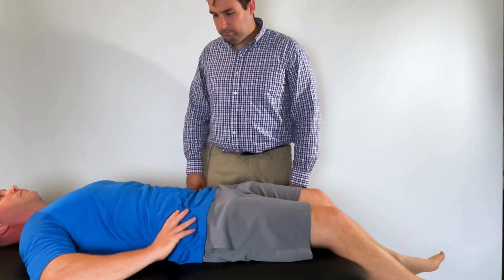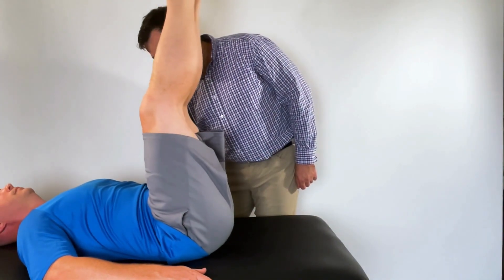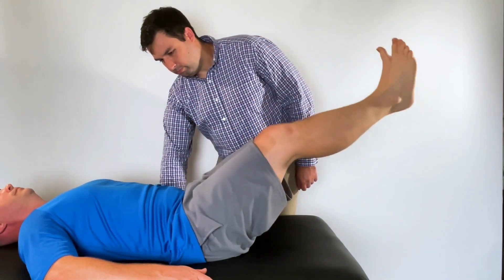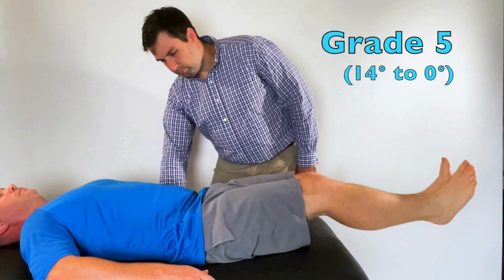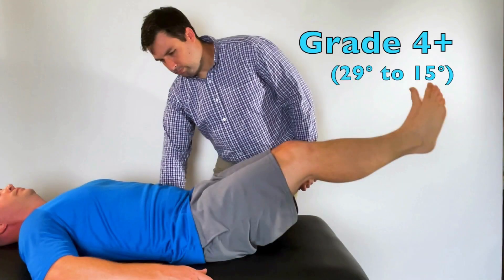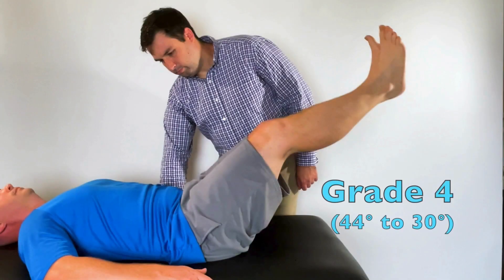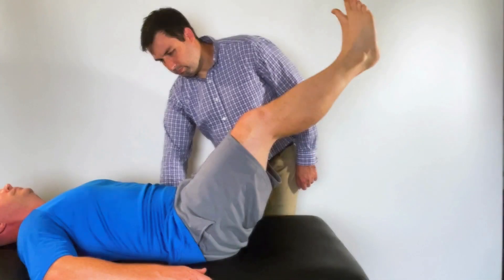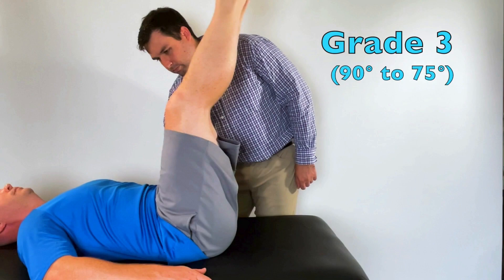Manual Muscle Test | Double Straight Leg Lowering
-- PRIMARY MUSCLE(S) INVOLVED --
Rectus Abdominis, External Abdominal Oblique, and Internal Abdominal Oblique

-- STARTING POSITION --
Against Gravity - Supine with legs raised to 90° of hip flexion
-- PALPATION AND STABILIZATION --

► Palpation - External Abdominal Oblique (Lower edge of rib cage) and Rectus Abdominis (Midway between sternum and pubis)
► Stabilization - None

--MOVEMENT AND RESISTANCE LOCATION/DIRECTION --
► Movement - Patient lowers legs slowly while therapist keeps a hand touching the posterolateral aspect of ilium to ensure the patient is maintaining a posterior pelvic tilt
► Resistance Location/Direction - No resistance is applied by therapist

-- GRADING EXPLAINED --
► Grade 5: Posterior pelvic tilt was maintained until 14° to 0°
► Grade 4+: Posterior pelvic tilt was maintained until 29° to 15°
► Grade 4: Posterior pelvic tilt was maintained until 44° to 30°
► Grade 4-: Posterior pelvic tilt was maintained until 59° to 45°
► Grade 3+: Posterior pelvic tilt was maintained until 74° to 60°
► Grade 3: Posterior pelvic tilt was maintained until 90° to 75°
* REFERENCES *
Clarkson HM. Musculoskeletal Assessment: Joint Motion and Muscle Testing. Philadelphia: Wolters Kluwer/Lippincott Williams & Wilkins Health; 2013.